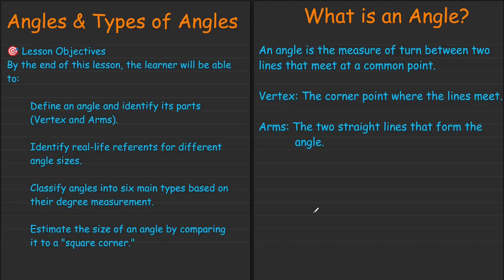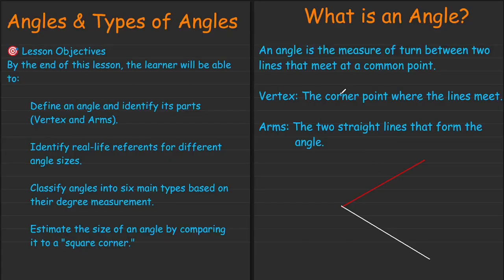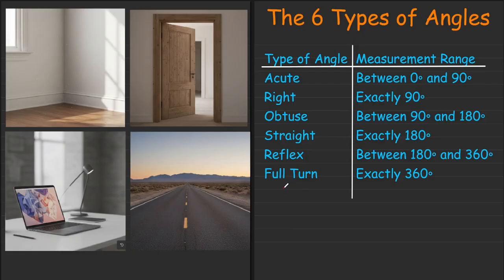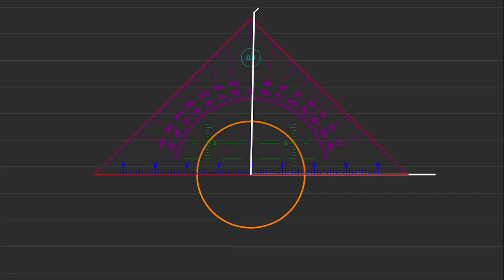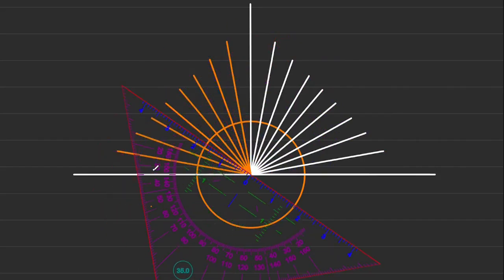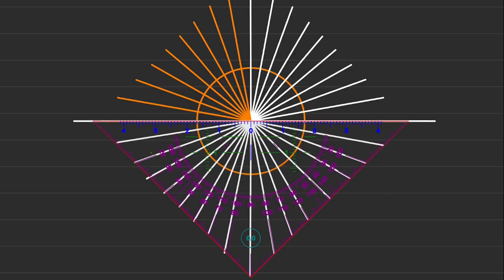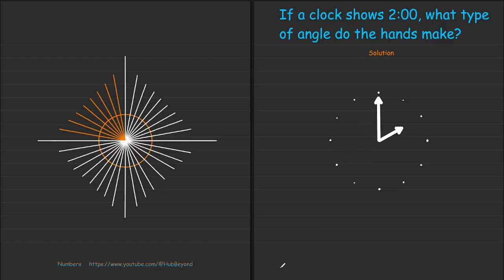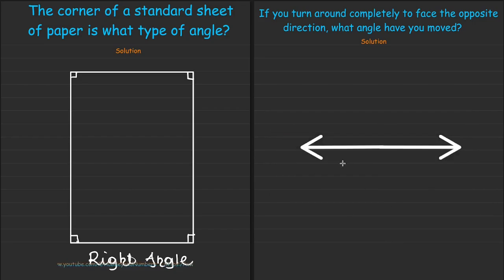Geometry Around Us: Why Angles Matter! (Master Geometry Part 1)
Lesson Overview

Welcome to Lesson 1! In this tutorial, we define the building blocks of geometry. We explore what an angle actually represents and how to identify its components.

Tutorial Objectives

In this lesson, you will learn:

• Define an angle and identify its parts (Vertex and Arms).
• Identify real-life referents for different angle sizes.
• Classify angles into six main types based on their degree measurement.
• Estimate the size of an angle by comparing it to a "square corner."